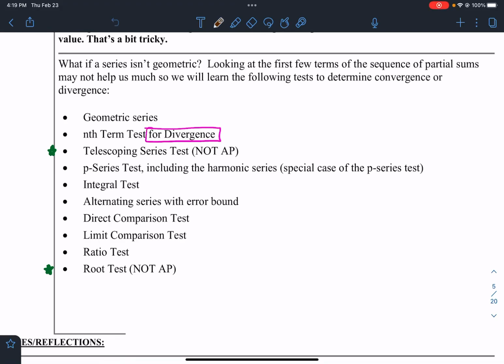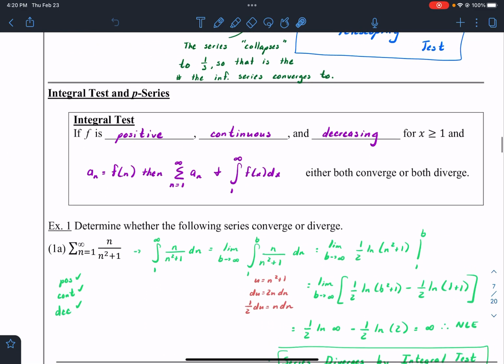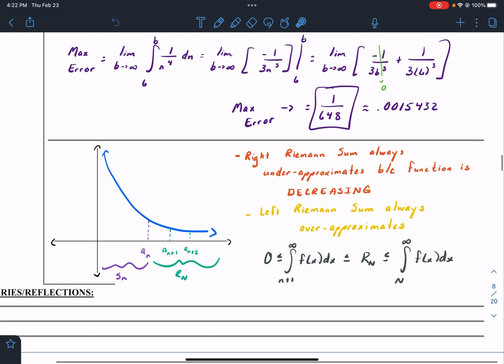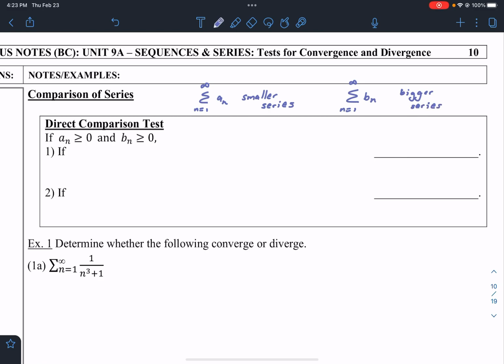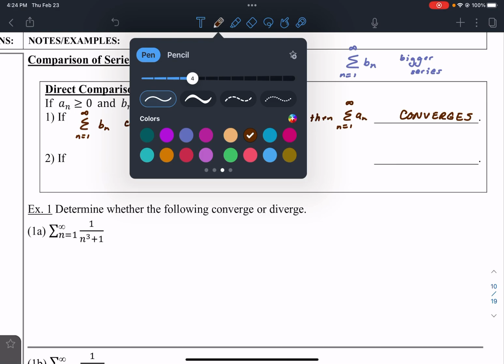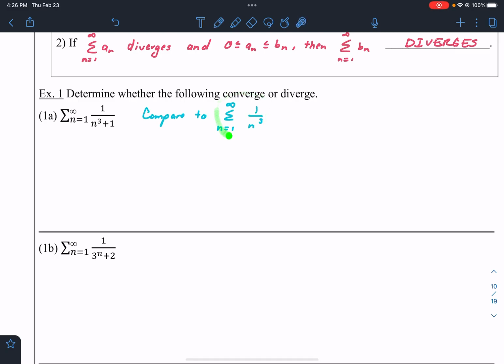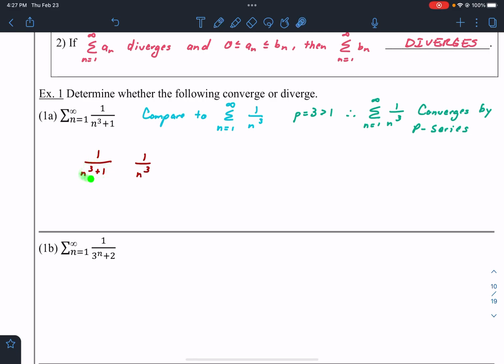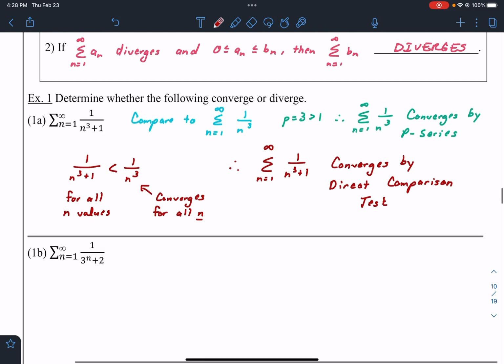Sim CALC Series Convergence Tests: Direct Comparison Test (Intro and Example 1a)